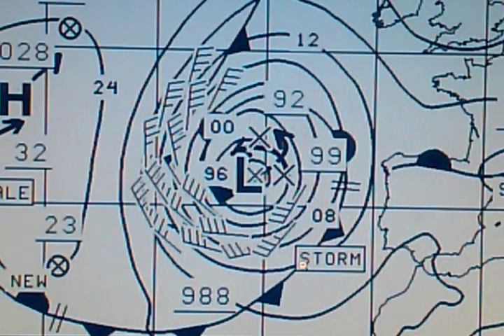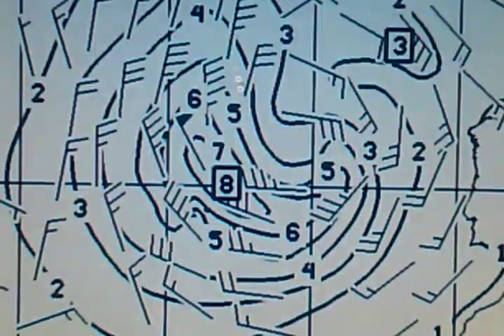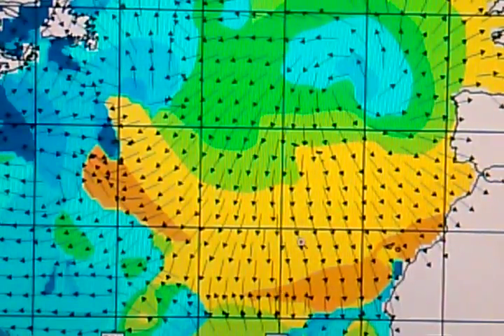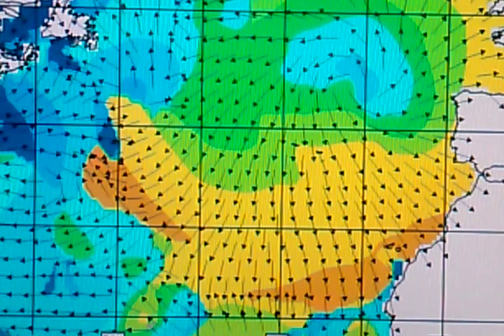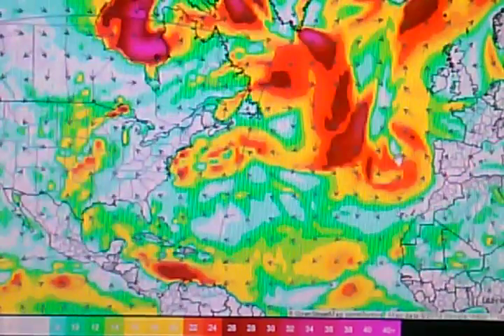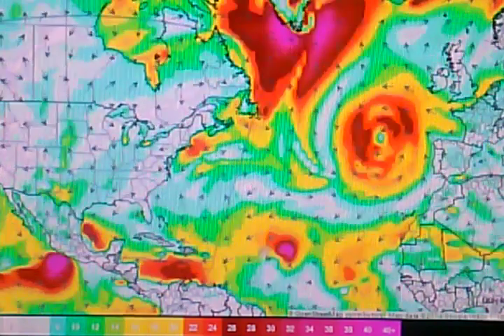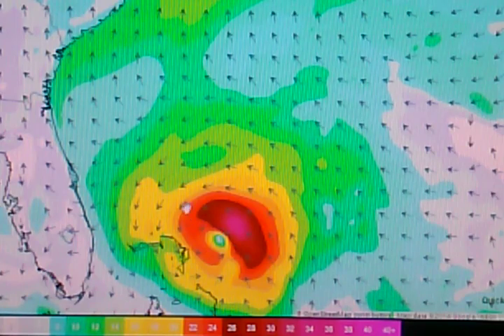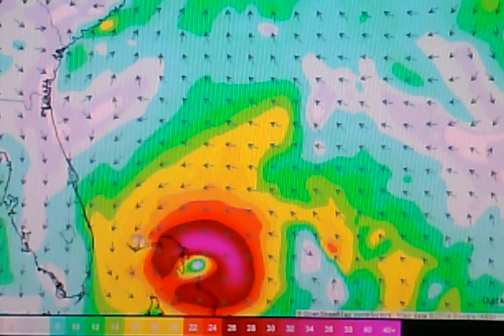Storm West of Portugal Developing Low Bahamas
Got several things we are looking at today. One is a developing storm just West of Portugal next 48-72 hours. Good shot of some back round NE groundswell filtering into PR and the Islands next week with what could be Tropical Cyclone EDOUARD coming over the top enhancing it. Latest Out of the OPC showing NE groundswell developing next 96 13-14 second periods with Max Seas next 48 in excess of 25 Feet. This puts this storm in the DaBuh.com Major Swell Event Status.